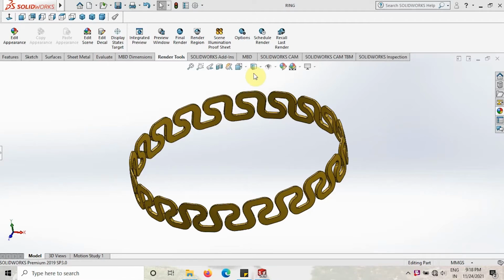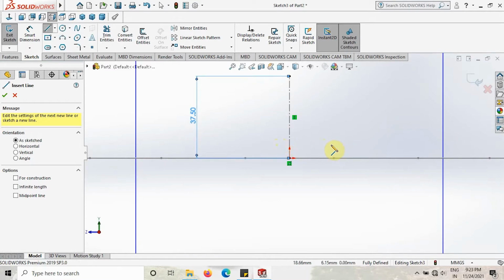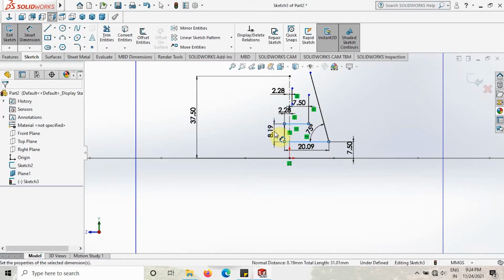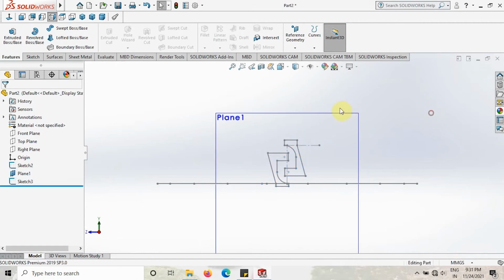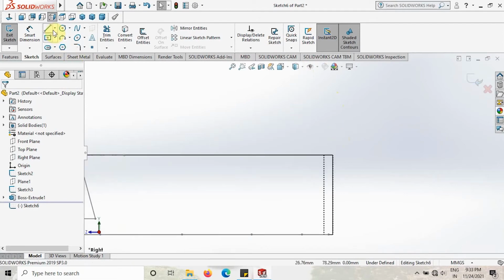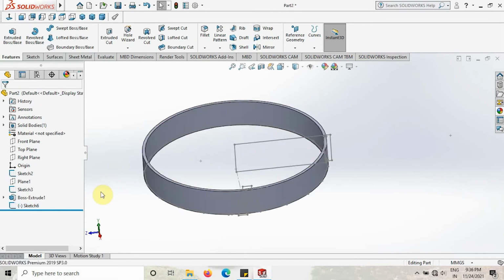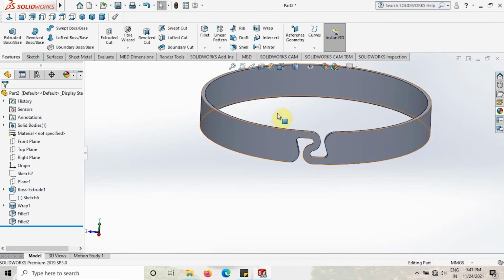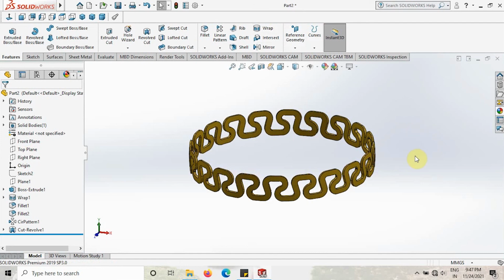HOW TO CREATE RING IN SOLIDWORKS| SOLIDWORKS TUTORIAL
IN THIS VIDEO WE WILL LEARN HOW TO CREATE BEAUTIFULL RING IN SOLIDWORKS WITH SIMPLE TECHNIQUES.

-SOLIDWORKS RING
-RING IN SOLIDWORKS